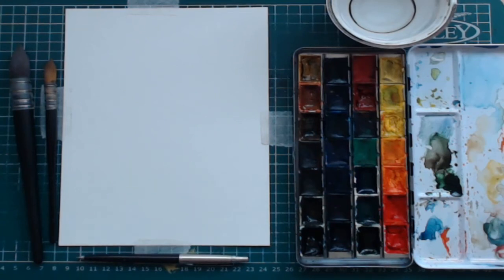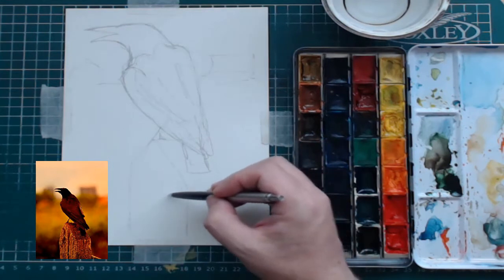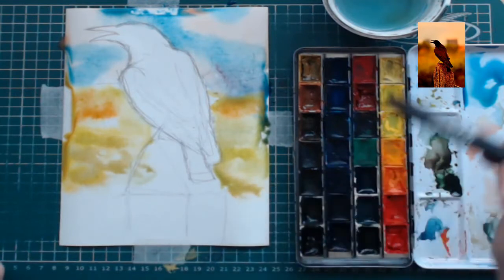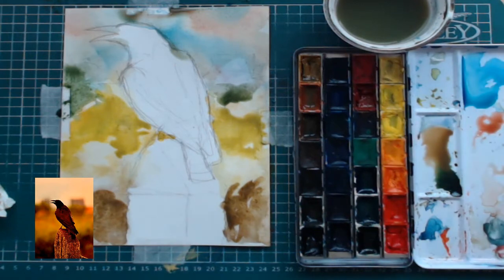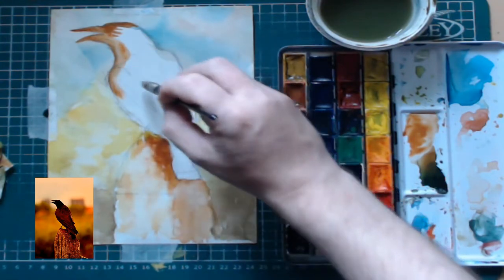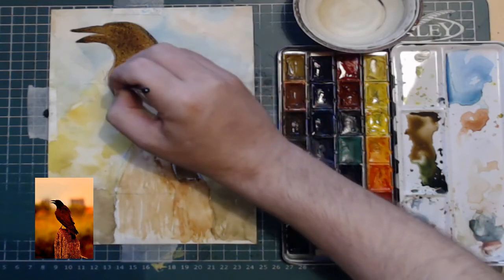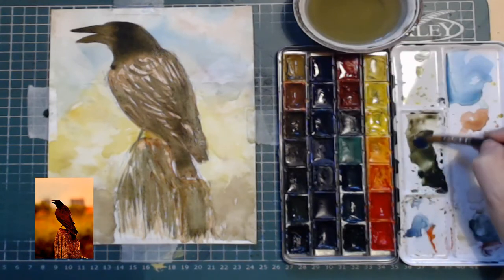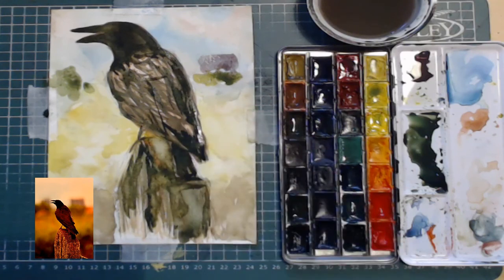the black bird (NOT FOR UNDER 13S)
watercolour painting tutorial made easy with the painting of a black bird.

Tools & Equipment
a large and medium size pointed mod brush
pencil
hanhemuhle  300 gsm 140 lb cold press watercolour paper
white nights watercolour paints
tissue paper

art by iajackx71
LEGAL INFO